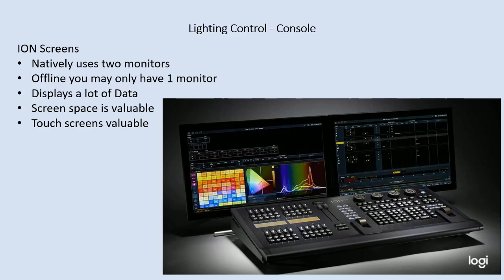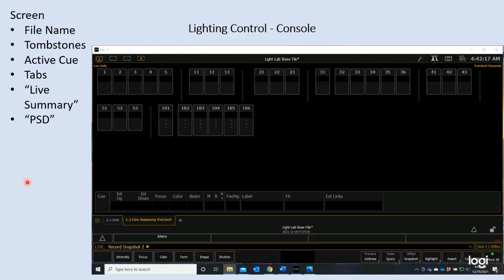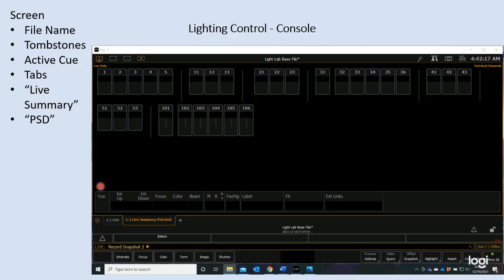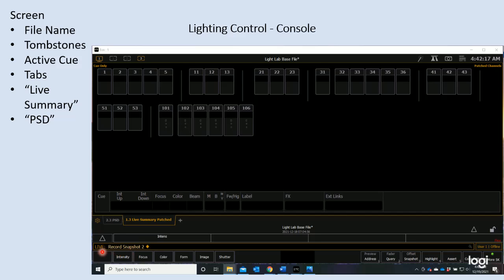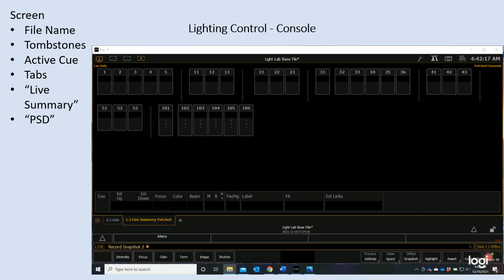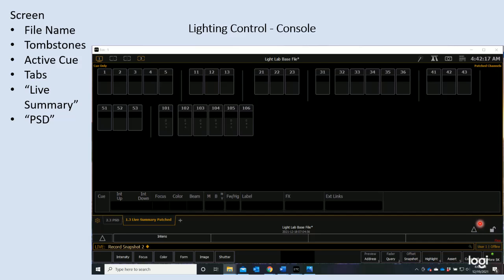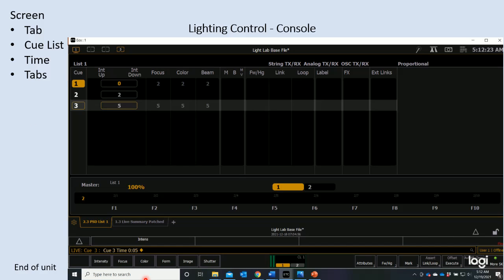ION Intro13 Screen Overview